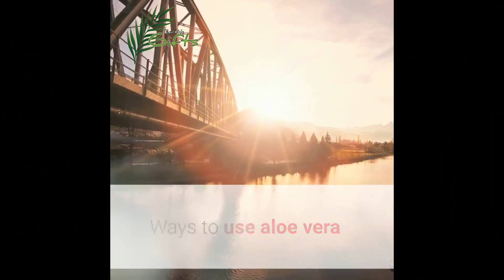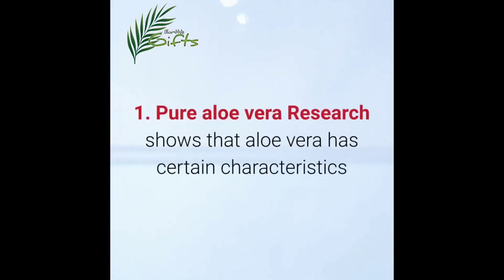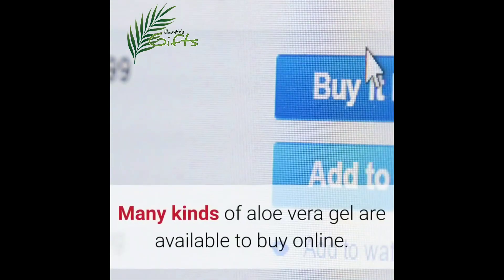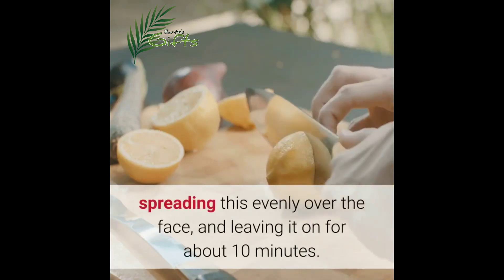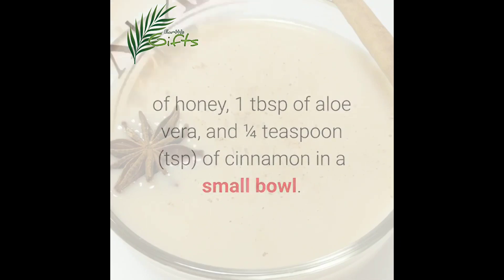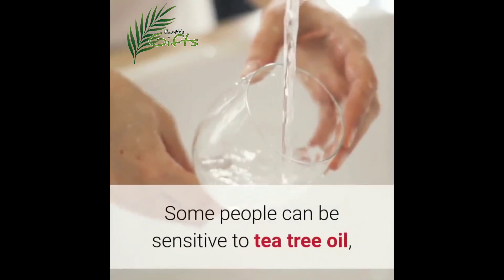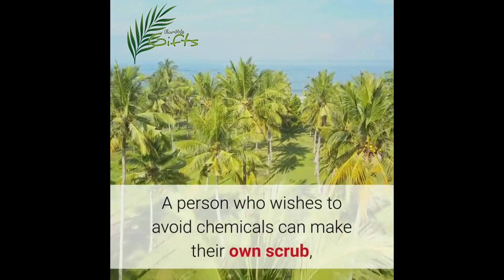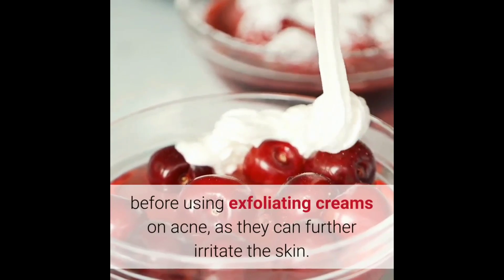How to use Aloe vera for pimple cure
Aloe vera pimple remedies and cure

Credits
Healthline

Music
Ukelele